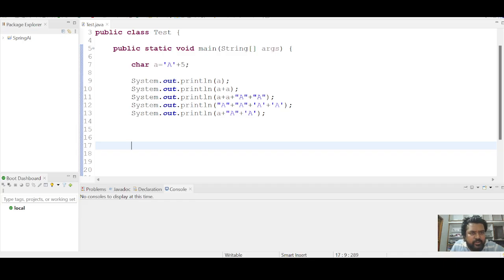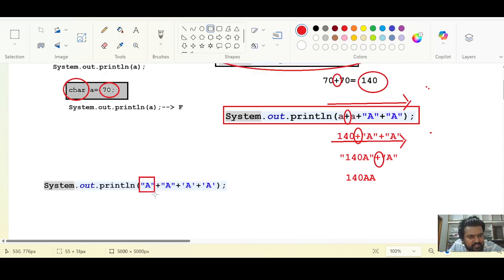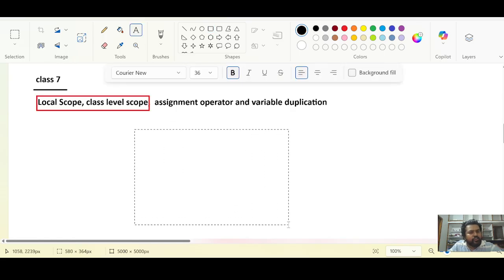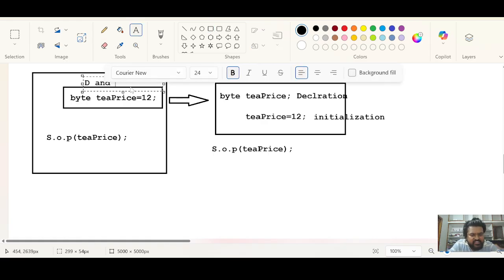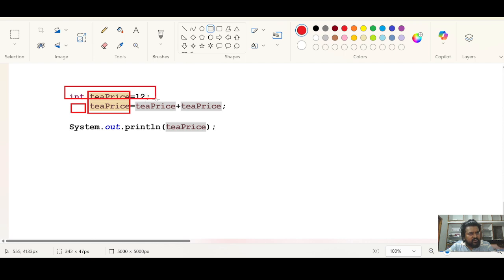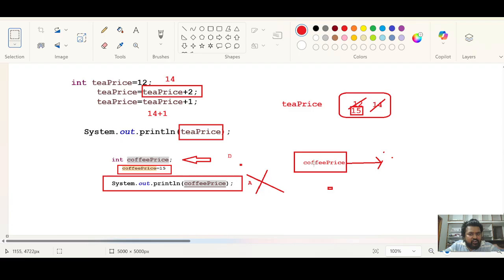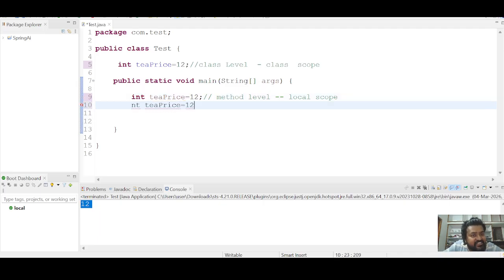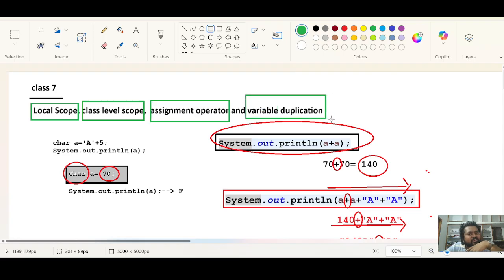Java + Spring AI- class 7, local and class level scope, variable duplication, assignment operator